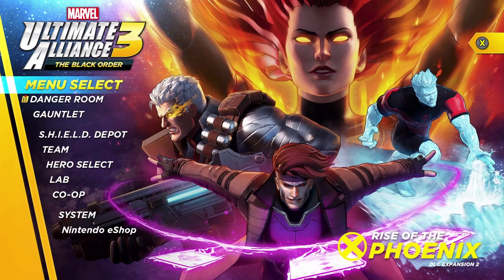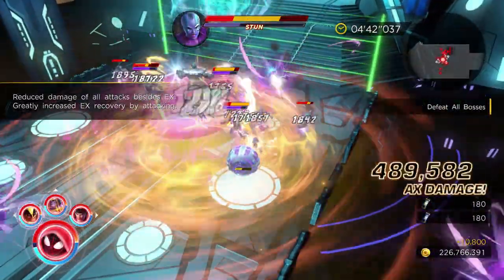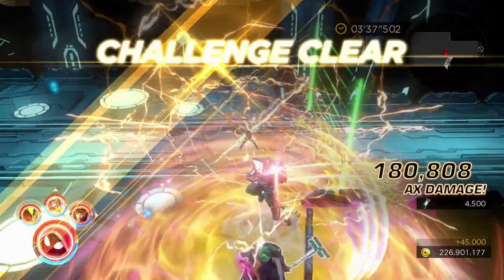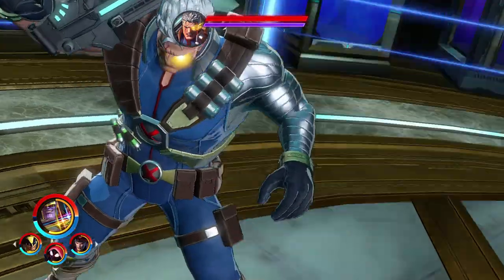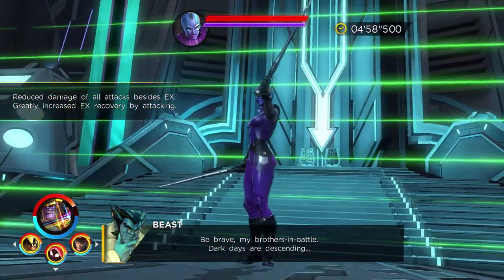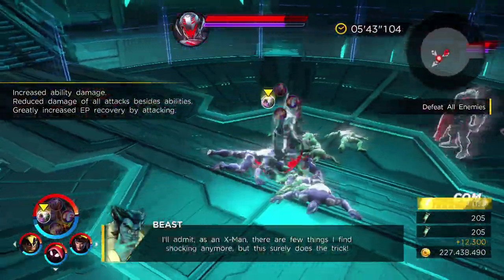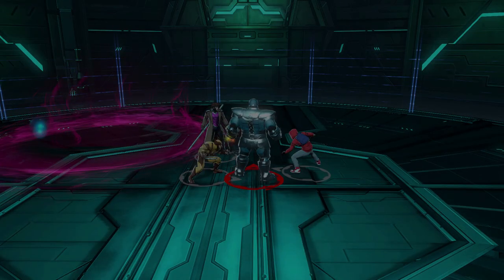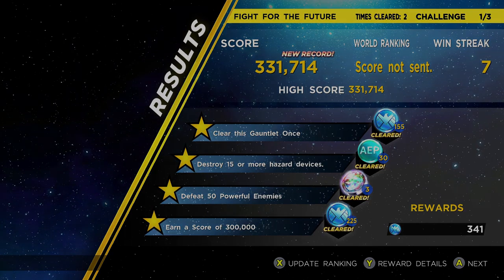Running the Gauntlet: Fight For The Future - Ultimate Alliance 3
As we wrap up the Phase 1 Rise of the Phoenix Gauntlets, we come to the Level 35 Fight For The Future run where you gain access to Cable as a playable character!